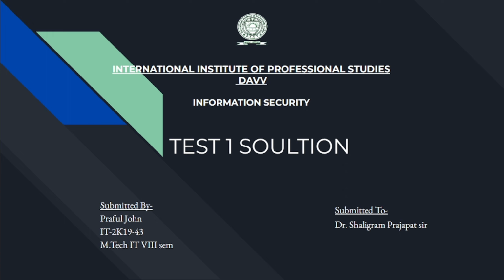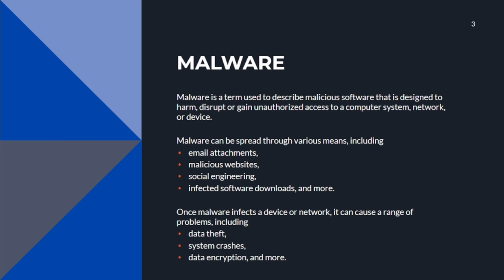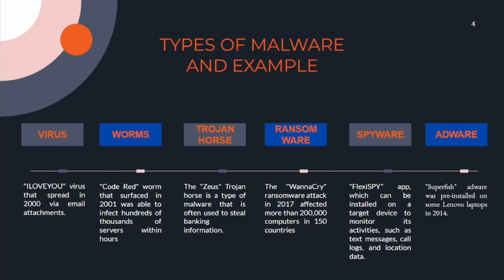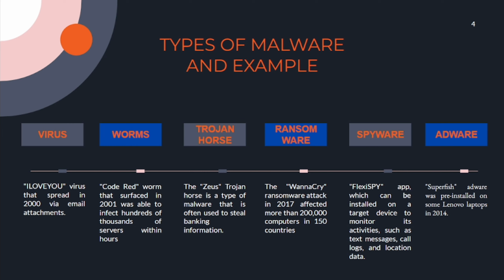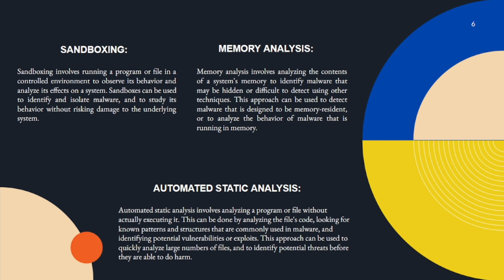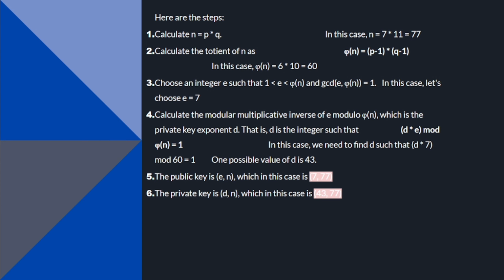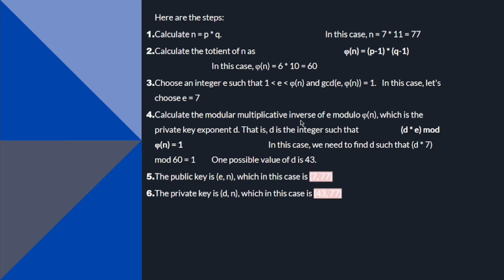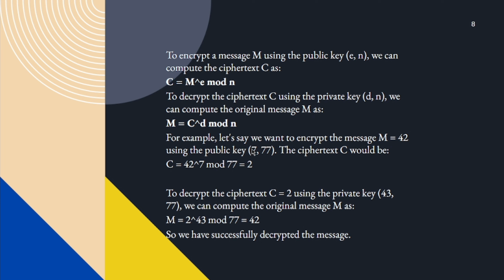Solution of Test 1| Information Security Assignment